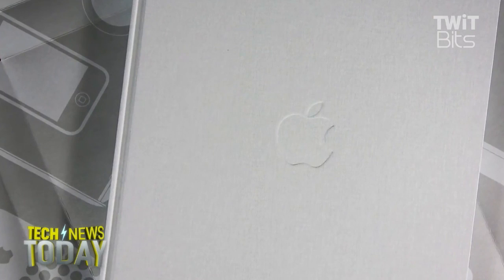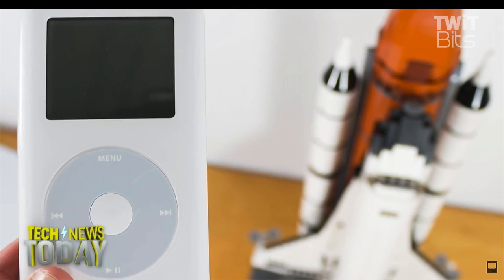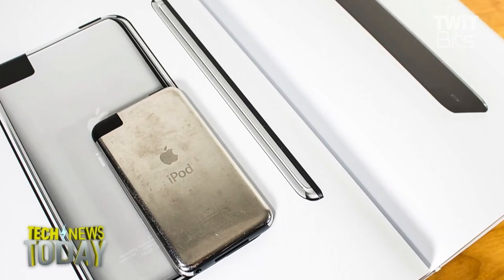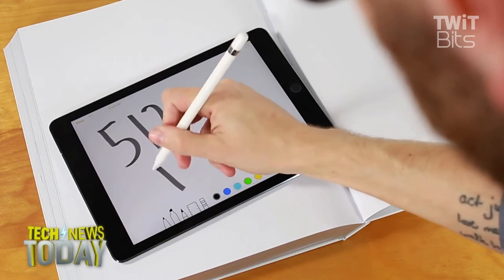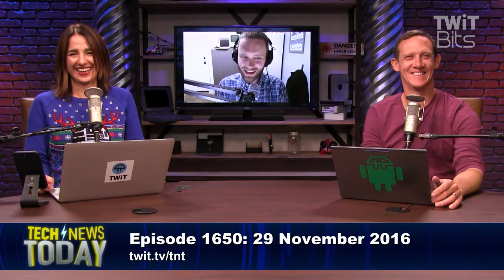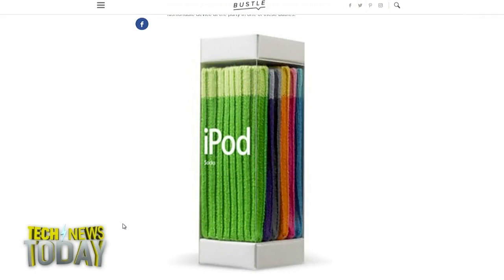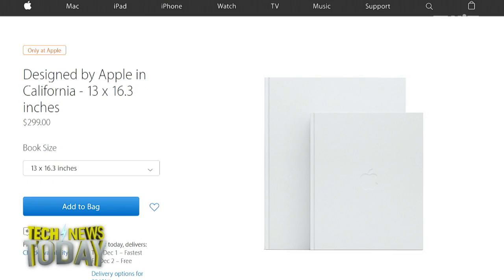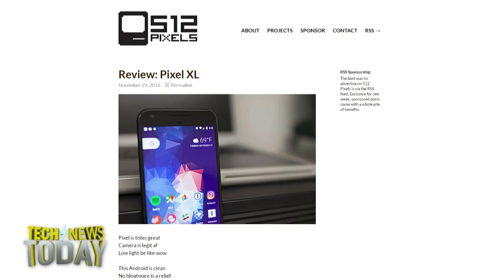Apple Products Then and Now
Jason Howell and Megan Morrone talk to Apple podcaster and writer Stephen Hackett of 512 Pixels and Relay FM about the tiny Mac museum in his house. Hackett created a video of the products in Apple's $300 coffee table book and included all the products he's acquired over the years. They chat about whether the book is worth the price, and what he recommends for your current Apple set up.